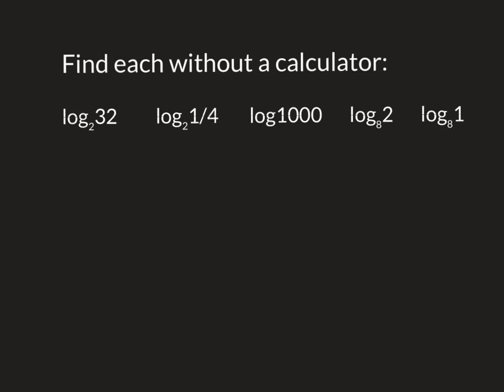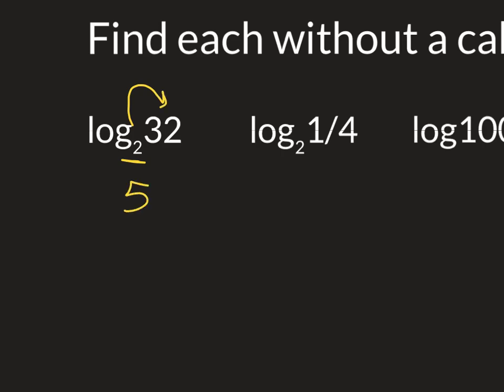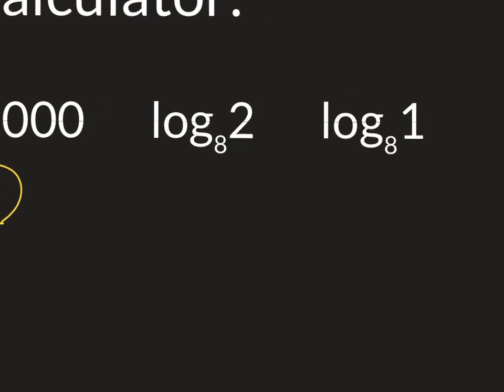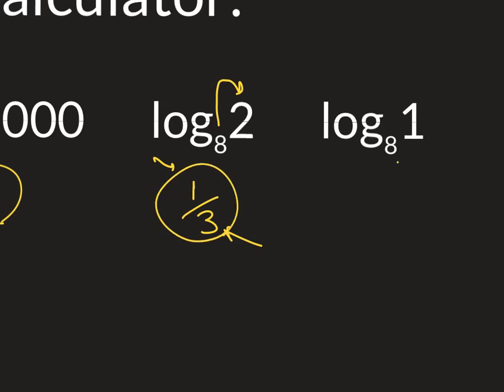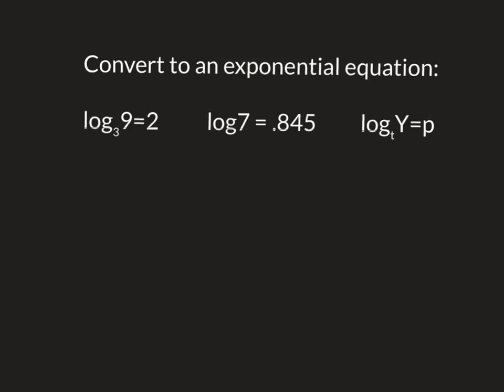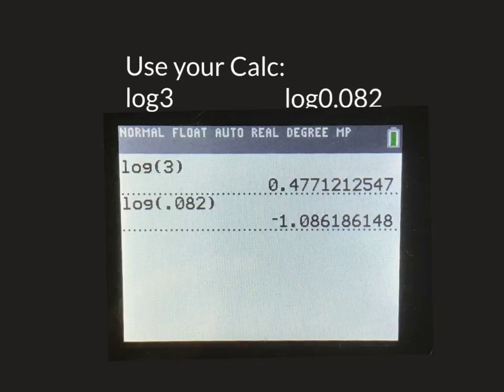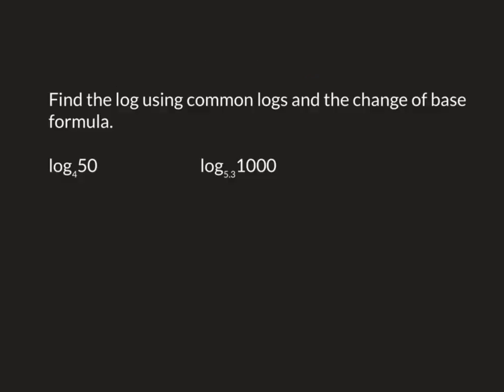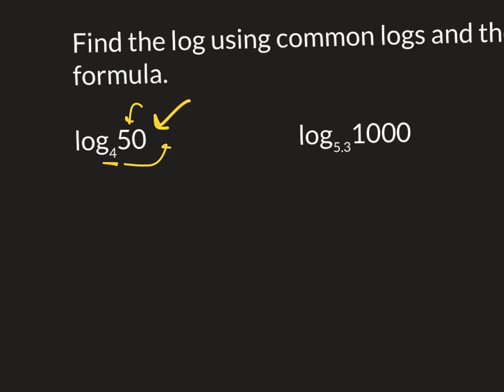Adv alg 5.3br